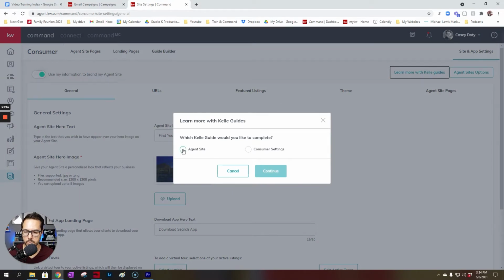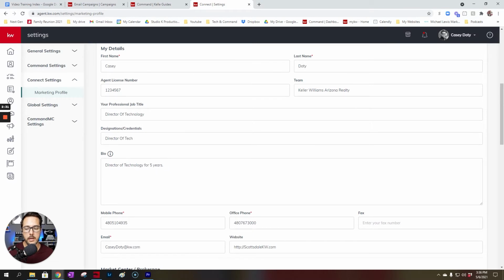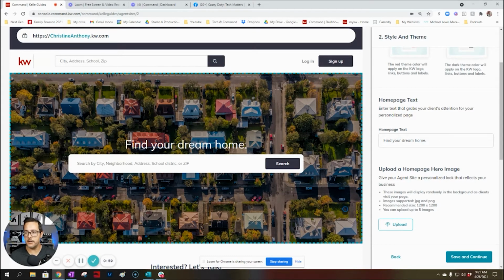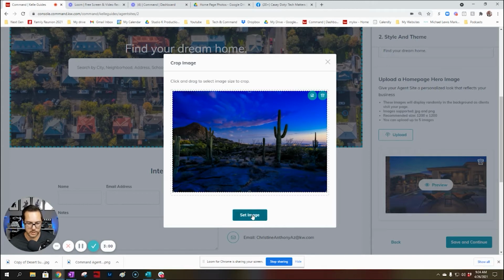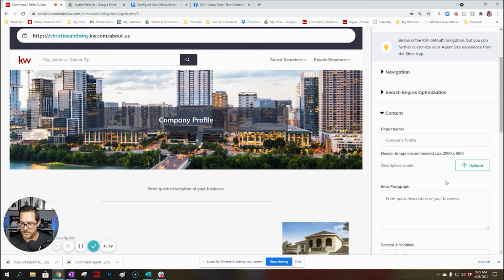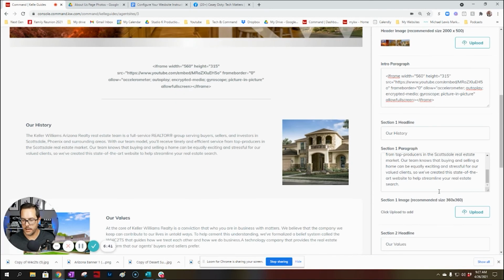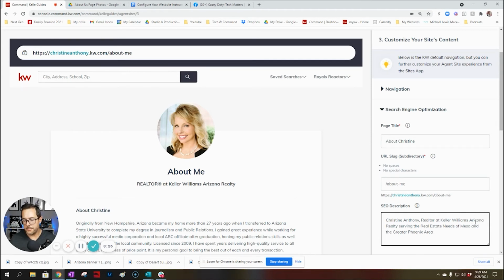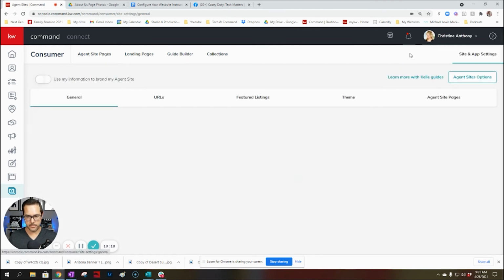Create Your Agent Website in KW Command (Sep 2021 Update)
This video will take you through the step by step process of creating you agent website in the Keller Williams Command Platform.

Editing by Casey Doty